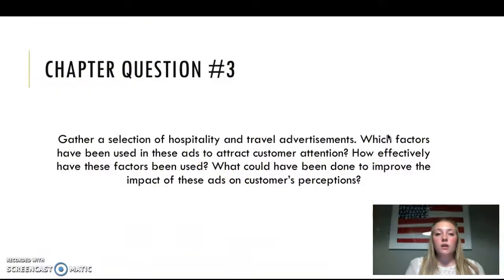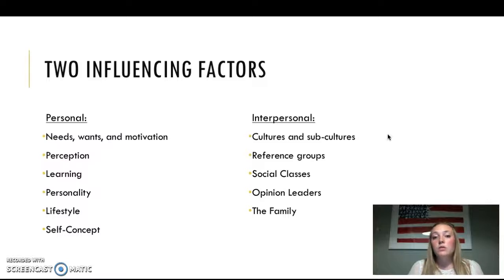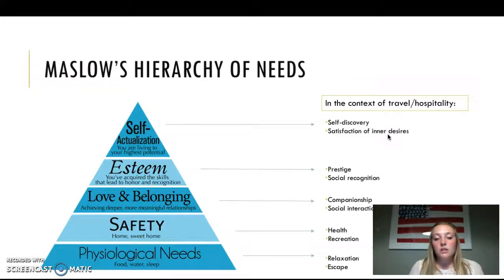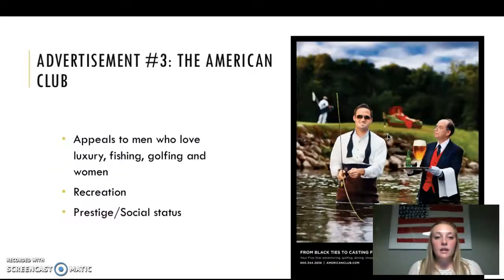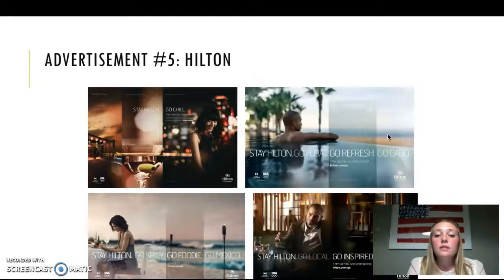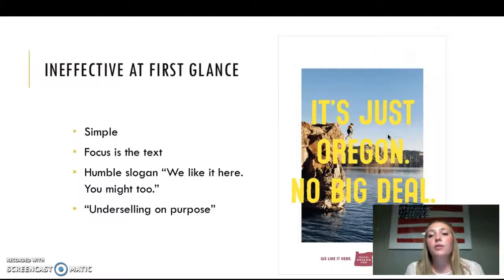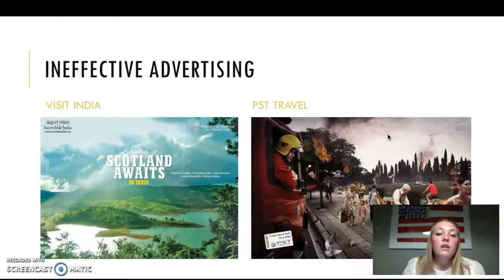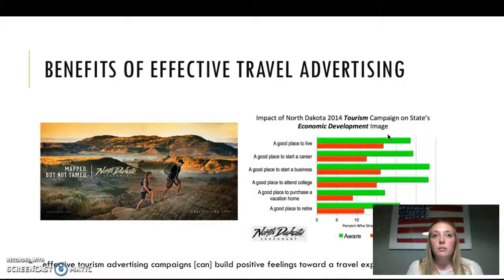Chapter 4: Customer Behavior